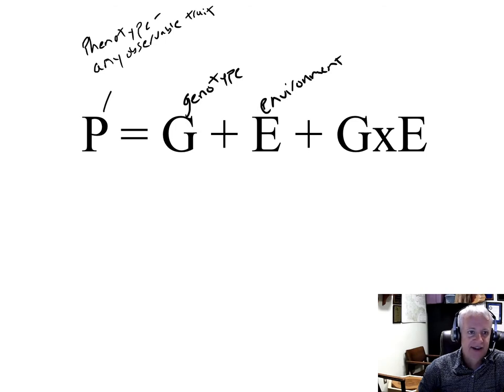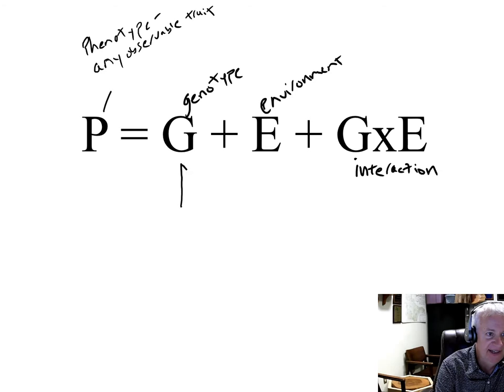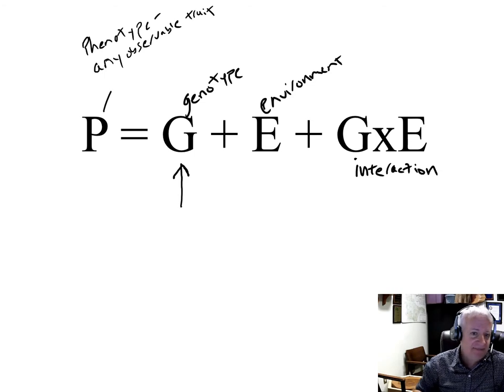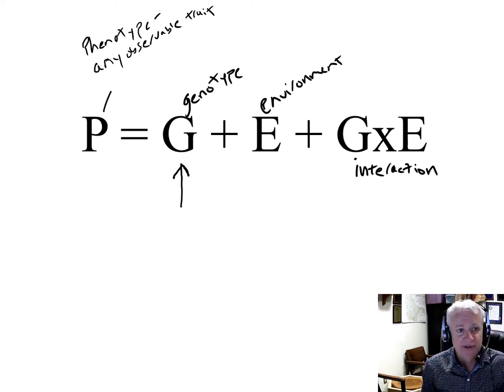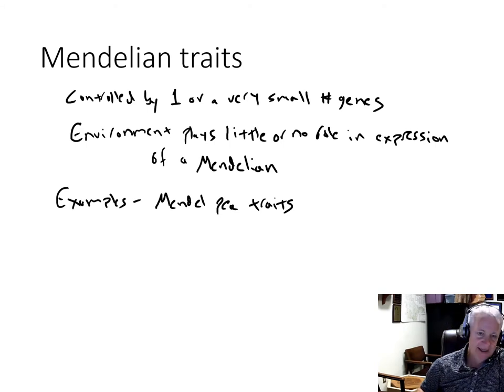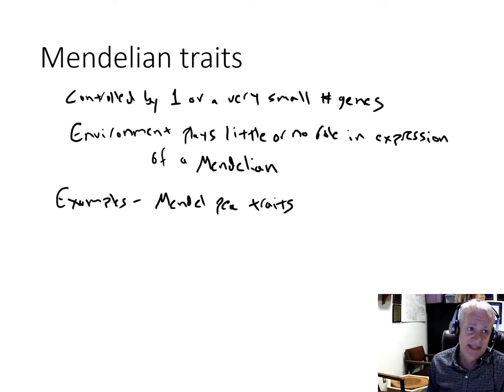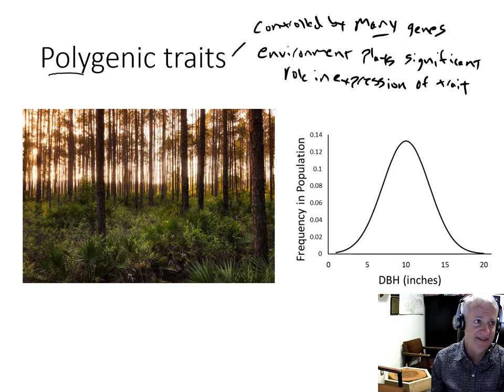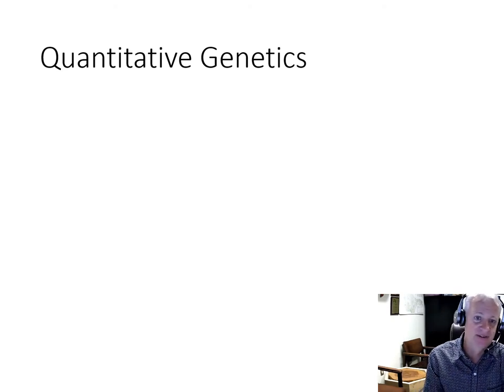Tree Breeding A - phenotype; Mendelian and polygenic traits; quantitative genetics concepts